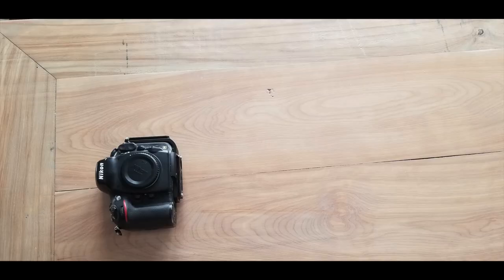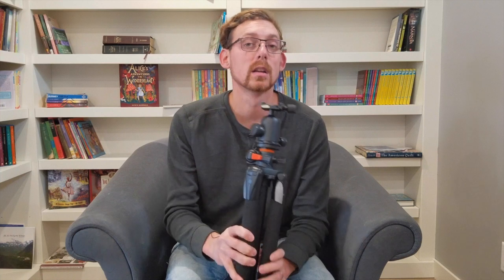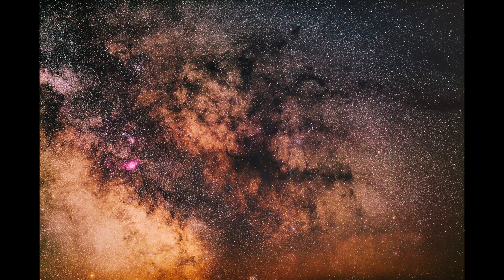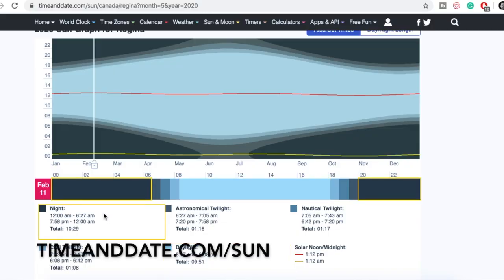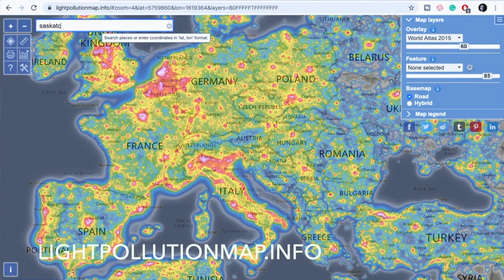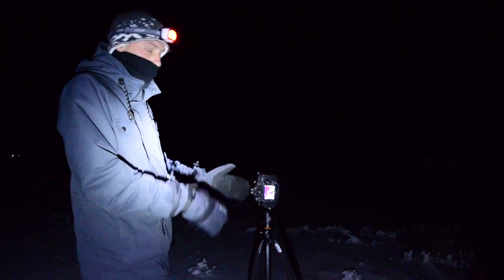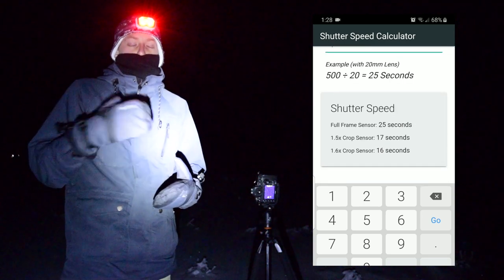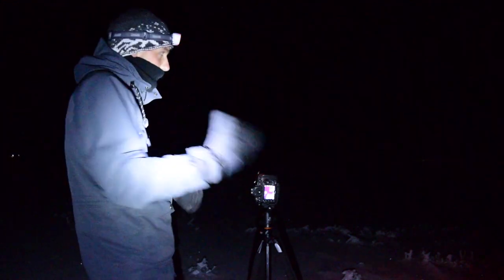How to PHOTOGRAPH the NIGHT Sky | Astrophotography Tutorial for Beginners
In this astrophotography tutorial for beginners, you will learn how to photograph the night sky with the landscape (known as a nightscape). In only 8 minutes I’ll teach you about the gear you need, the settings for astrophotography, how to focus at night, what season different night sky objects appear in the sky (like the milky way) and where to look for them, what time and which moon cycle you can practice milky way photography, where you should go to avoid light pollution, and touch on different planning tools I use when doing nightscapes.

If you're interested in furthering your night sky photography, check out more details on my night photography workshop this summer from the dark sky preserve in Grasslands National Park!

The photo was photographed with a Nikon D800e and a Tamron 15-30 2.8 lens. I used the 500 rule to calculate my exposure time (500/20mm = 25 seconds) and then dialled back to 15 seconds to try and avoid star trails. ISO800 was necessary to not blow out my stars and highlights, the presence of the moon made everything brighter, normally I recommend ISO 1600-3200.

I chat more about ISO and ISO invariance in this video (10:30 is where I begin to talk about ISO). I also discuss a few other astrophotography topics more in-depth than I could in this video.